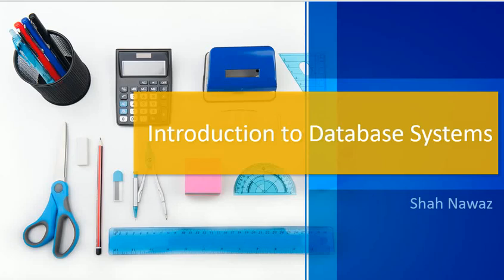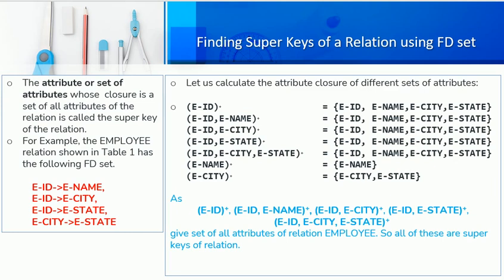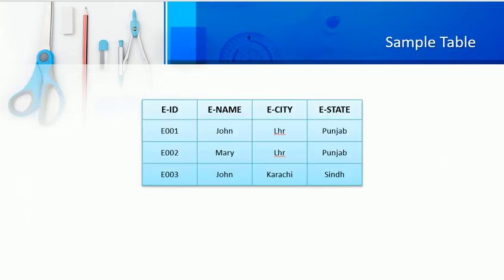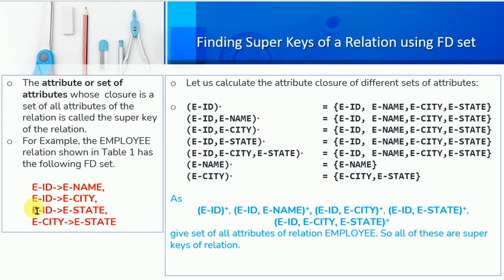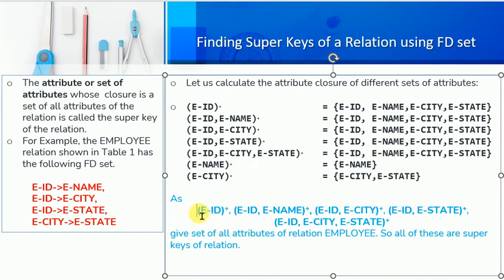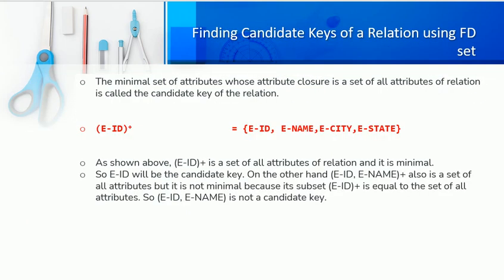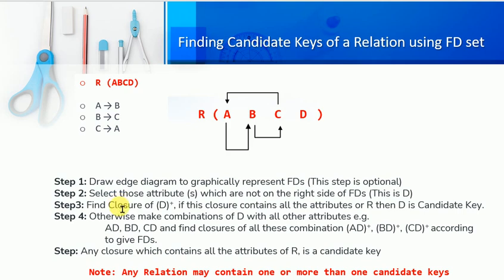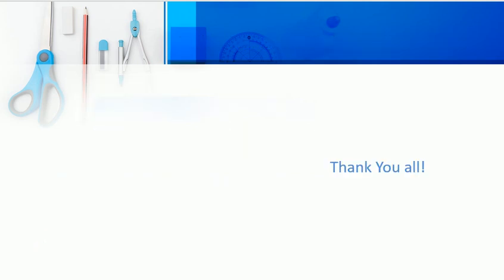Finding Super & Candidate Keys - DBMS [Urdu/Hindi]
EZ Lectures provides Computer Sciences concepts in an easy and understandable format with daily life examples and students' live discussions.